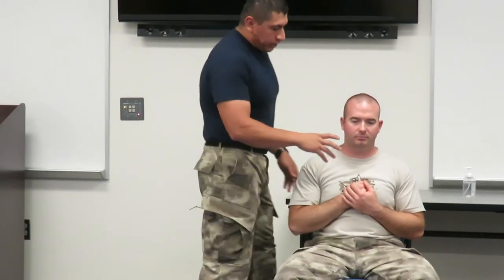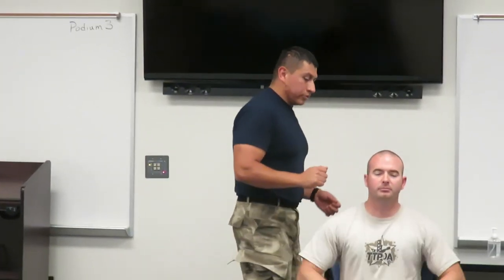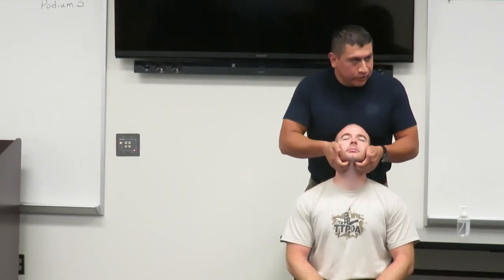Citizen Police Academy